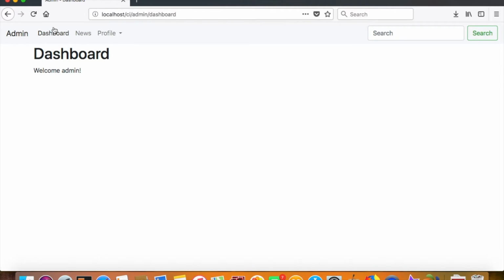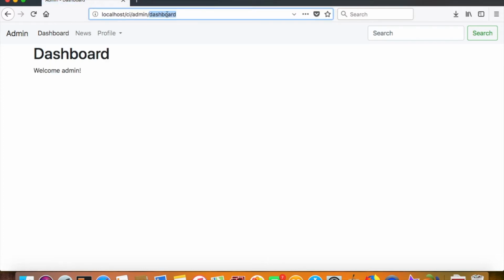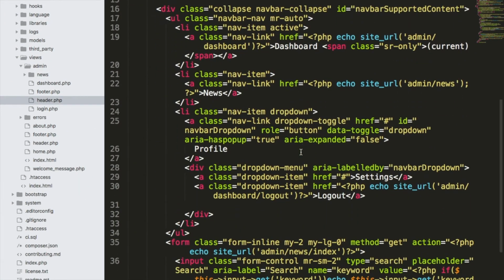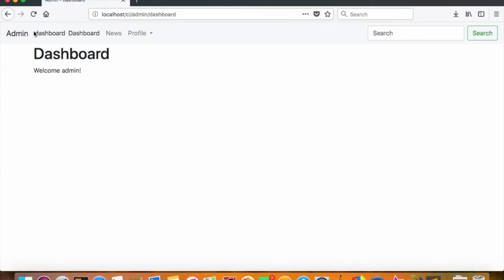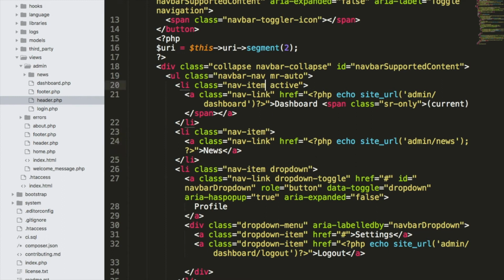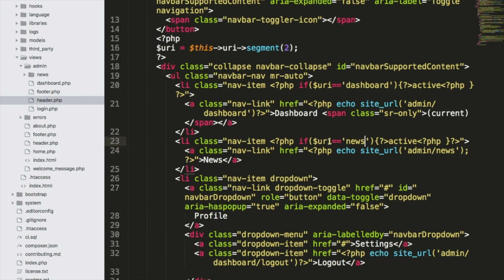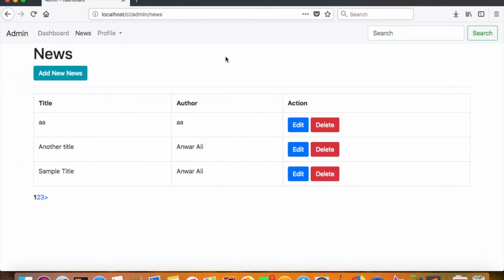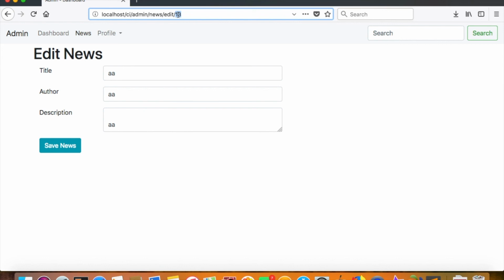Codeigniter - Working with URI Segments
The video covers the detail on the usage of URI segments in codeigniter by a practical demonstration of its use in active menu toggle.